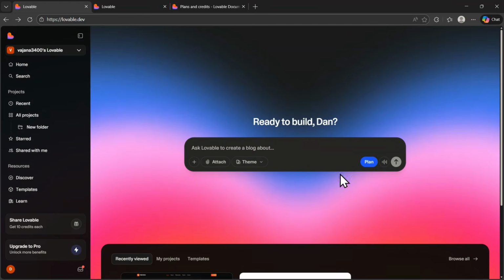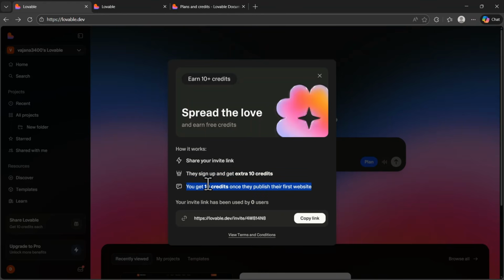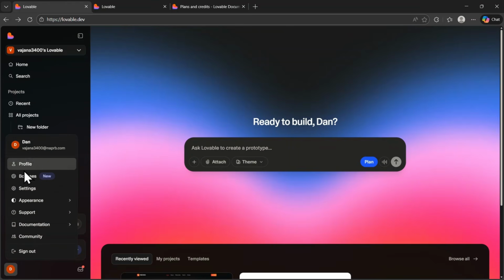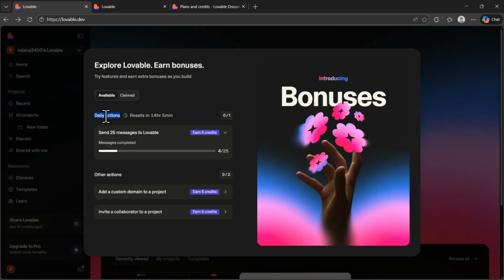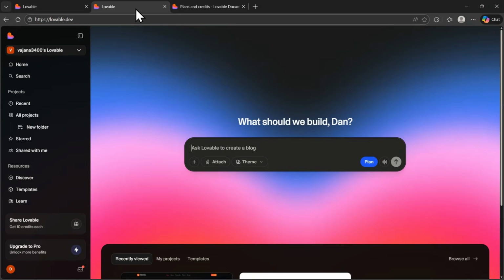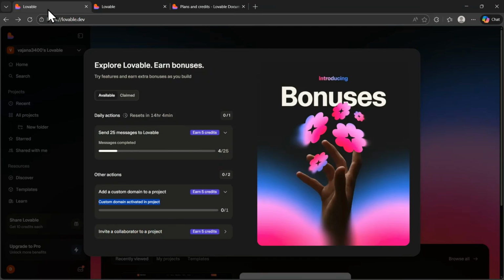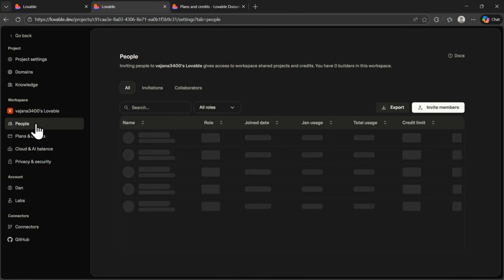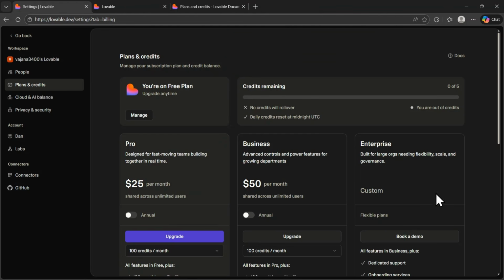How to Get FREE Credits in Lovable (2026)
In this video, I’ll walk you through all the ways to earn free credits in Lovable! Whether you’re a new user or looking to maximize your rewards, I’ll cover various methods including signing up, referral programs, and bonuses. Don’t miss out on these easy ways to boost your credits and enhance your experience on Lovable. Make sure to check out the timestamps for specific sections and get started today!

Timestamps
00:00 - 00:05 Introduction to Free Credits
00:05 - 00:10 Sign Up for Daily Credits
00:10 - 00:20 Daily Credit Consumption Explained
00:20 - 00:30 Referral Program Overview
00:30 - 00:40 How to Share Your Invite Link
00:40 - 00:50 Tracking Your Referral Users
00:50 - 01:00 Copying Your Invite Link
01:00 - 01:05 Exploring Bonus Opportunities
01:05 - 01:15 Accessing Bonuses in Your Profile
01:15 - 01:25 Daily Actions for Extra Credits
01:25 - 01:35 Adding a Custom Domain Bonus
01:35 - 01:45 Inviting Collaborators for Credits
01:45 - 02:40 Summary of All Methods
02:40 - 02:45 Outro & Related Video